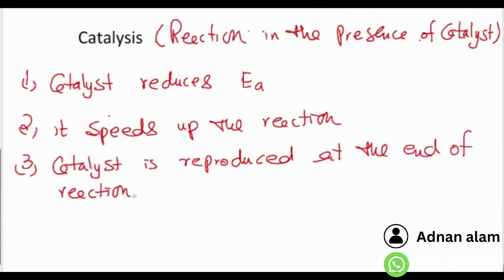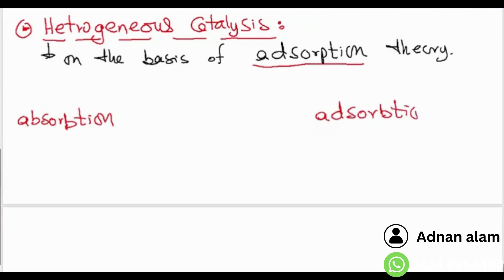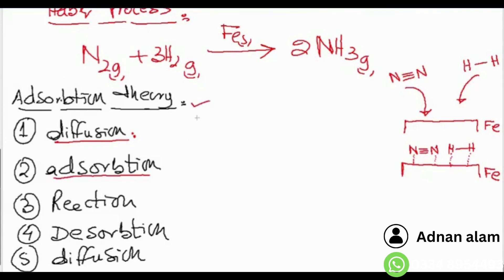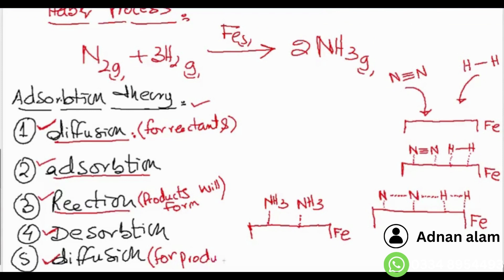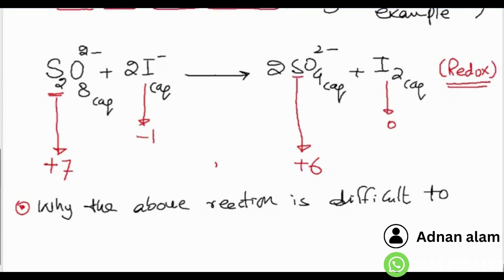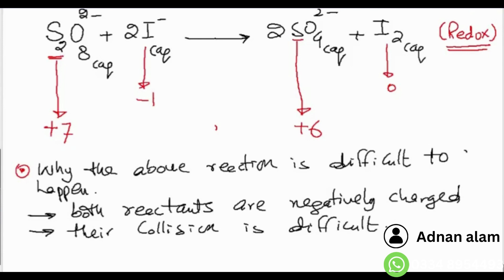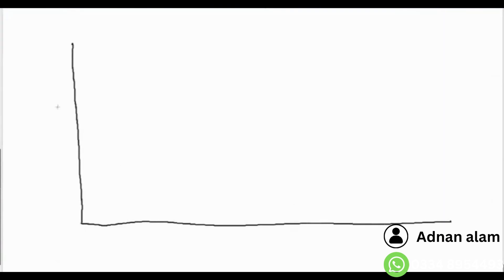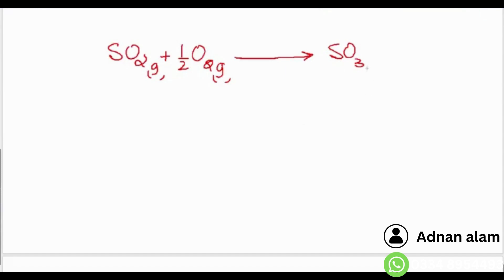A2 Chemistry kinetics 7